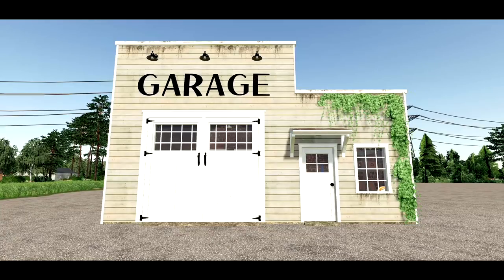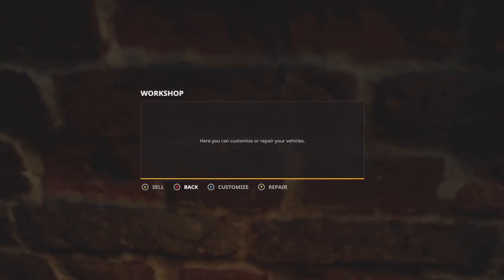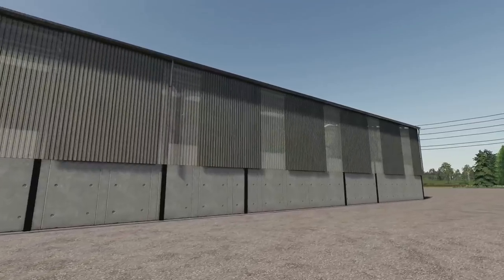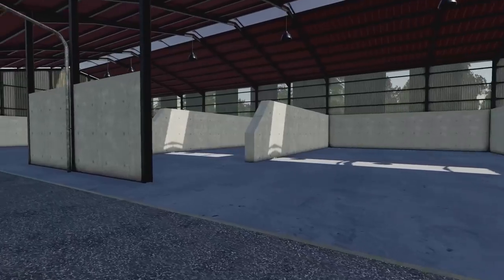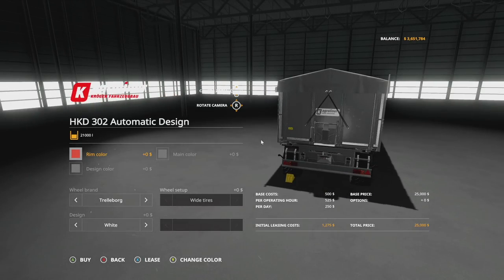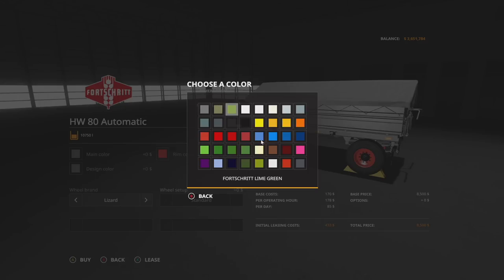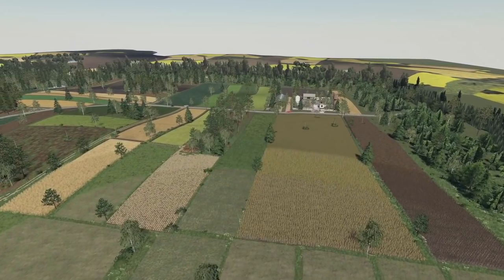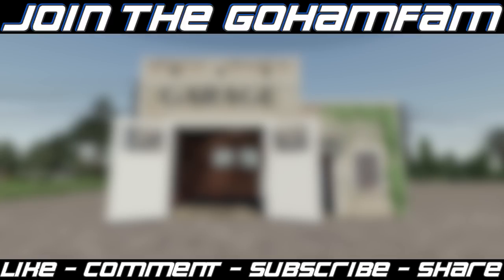New Mods! Custom Trailers, American Shed, + Wosnice! (4 Mods) | Farming Simulator 19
New Mods & Mod Updates - July 13, 2021
Custom Trailers, American Shed, + Wosnice! (4 Mods)

0:00 - Intro
0:09 - Mod Overview
0:22 - Old American Garage
1:46 - Grain Buildings With Silo
3:25 - Automatic Service Trailers
5:41 - Wosnice
6:49 - Outro

🔷 Helpful Links! 🔷

Graphics Card - Nvidia RTX 2070 Super FE